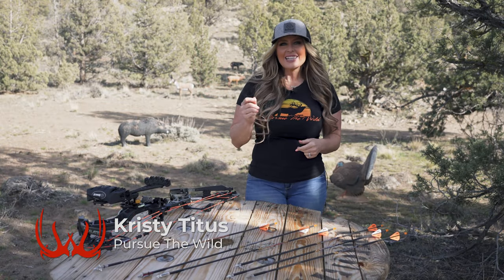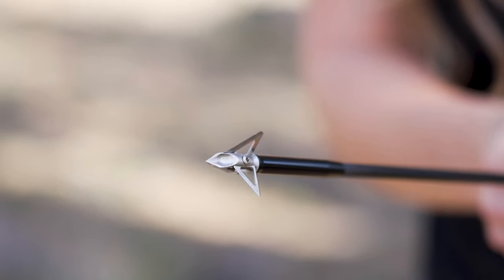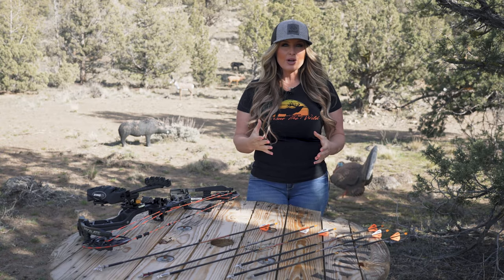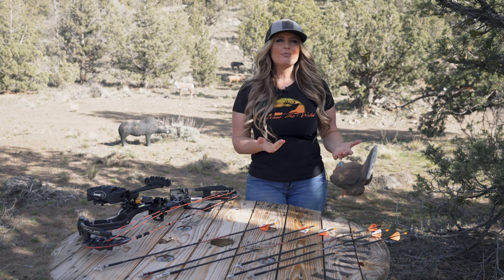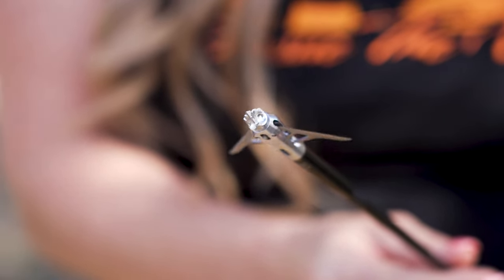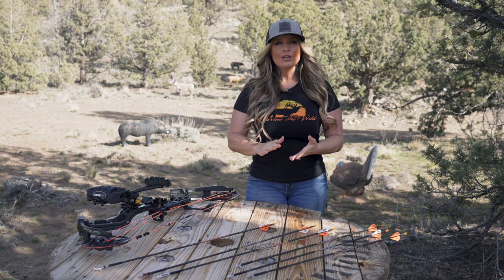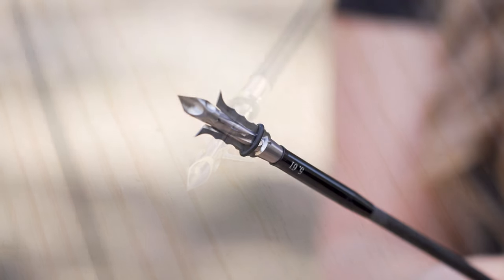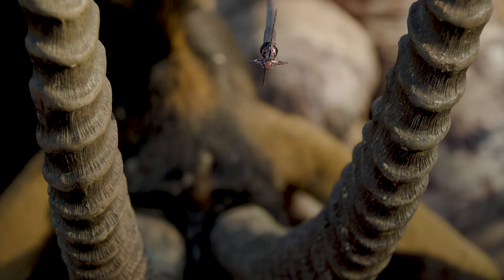Broadhead Type Explainer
When it comes to bowhunting, selecting a broadhead is a decision that requires thoughtful planning centered around the type of bow you are shooting, your draw length, draw weight, arrow weight, animal being hunted and state regulations and laws.

Join Kristy Titus in this episode of Pursue The Wild, Tips From The Wild for a quick introduction to Ramcat fixed blade, mechanical and hybrid broadheads.